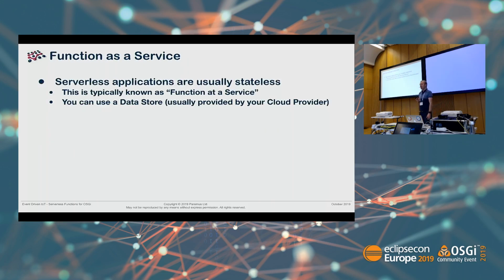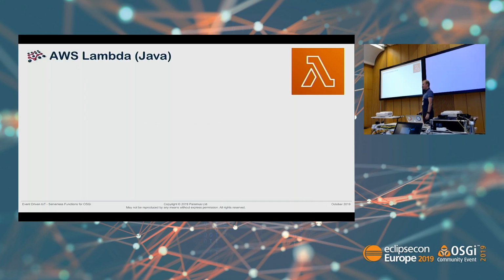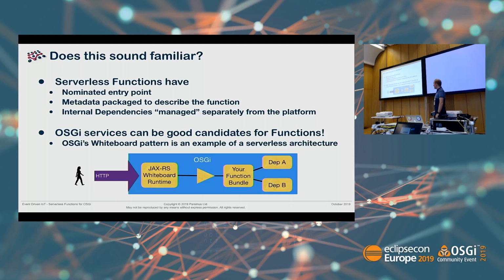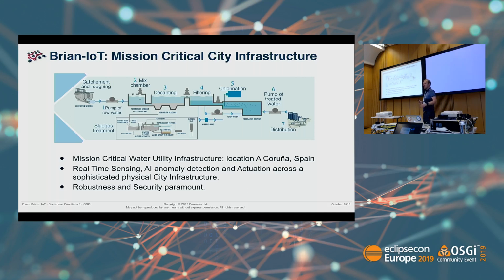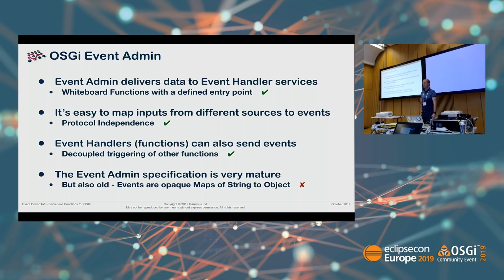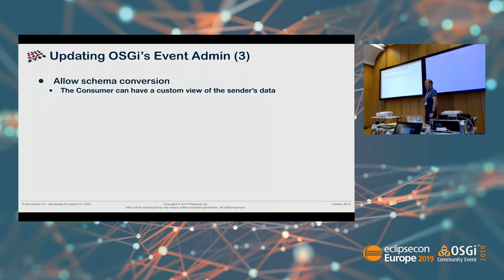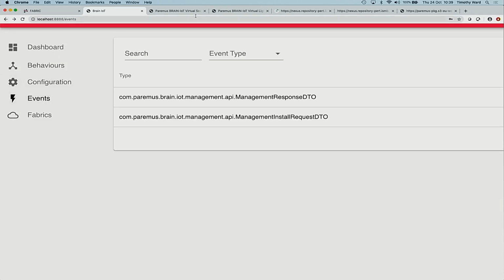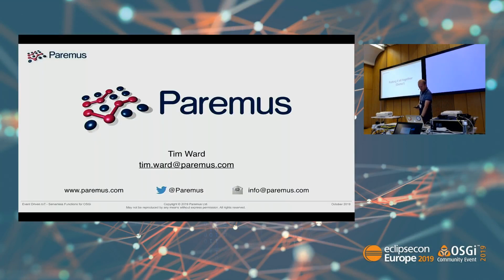Event Driven IoT - Serverless Functions for OSGi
In an ever increasing race to increase scalability, reduce configuration and decrease hosting costs “Serverless” computing promises to run your business logic “on demand” without the need for fixed infrastructure. As a dynamic, modular platform OSGi makes an ideal platform upon which to deploy your serverless functions. Furthermore, OSGi’s Requirements and Capabilities model allows for more complex serverless functions to be dynamically assembled and deployed in response to incoming events.

This unique combination of features is used by the BRAIN-IoT project to provide a revolutionary dynamic IoT environment, able to automatically discover and talk to new devices, deploy controller logic on demand, and recover resiliently in the event of failure. This talk will describe how BRAIN-IoT makes use of asynchronous eventing, OSGi Remote Services, and the OSGi Requirements and Capabilities model to dynamically assemble and control real-world IoT applications.